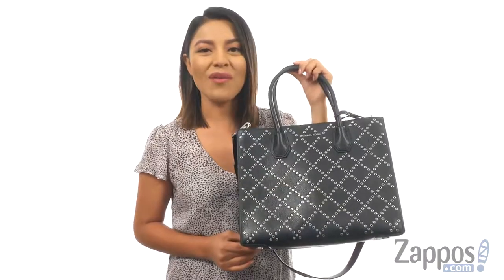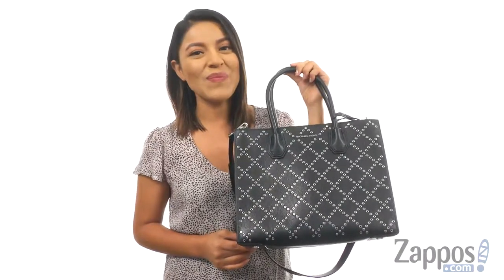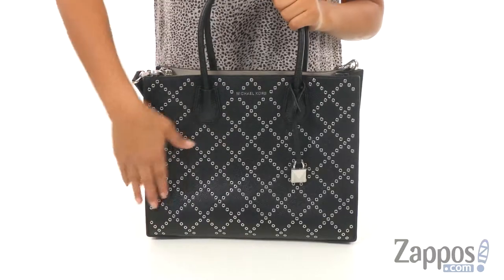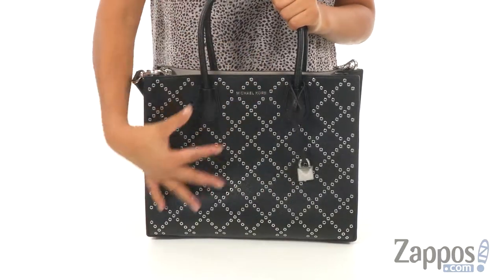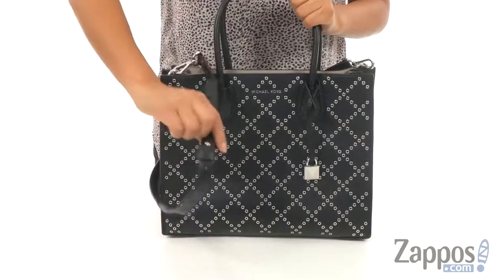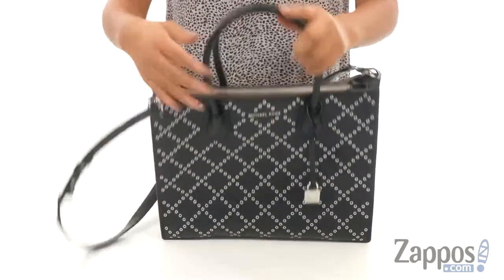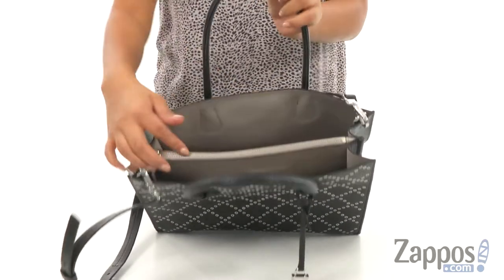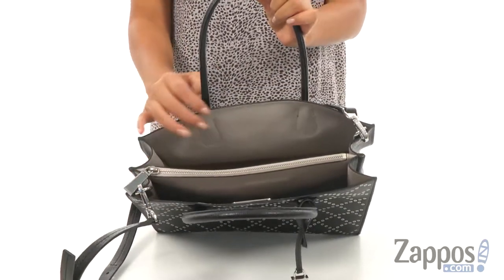MICHAEL Michael Kors Mercer Stud & Grommet Large Convertible Tote SKU: 8976732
The Mercer Tote is the ultimate in fashionable friends, keep her at your side no matter what!
Made of gorgeous pebbled leather with a studded accent for a trendy edge.
Open construction with a zip closure divider compartment.
Detachable, buckle-adjustable crossbody strap and dual rolled shoulder handles.
Brand logo hardware.
Stud and grommet detailing at front.
Structured body for a sophisticated, polished look.
Protective metal feet.
Imported.
Measurements:

     Accessory Strap Length: 38 in
     Accessory Strap Drop: 18 in